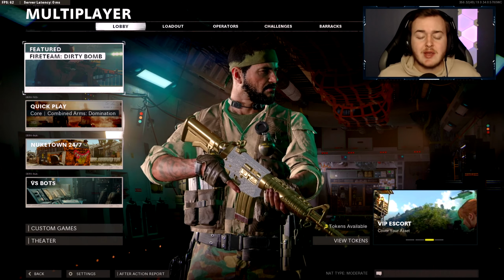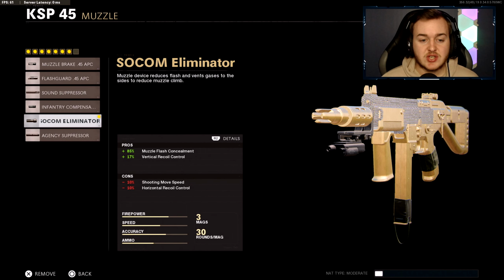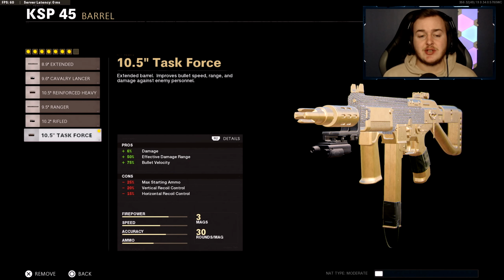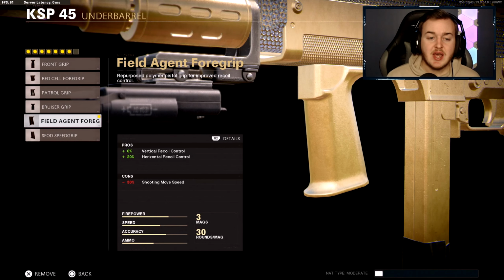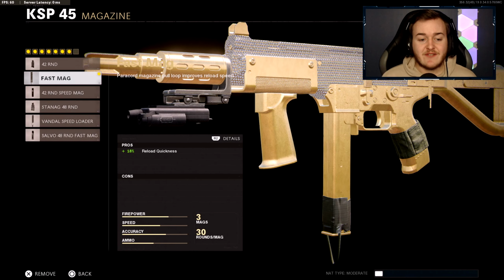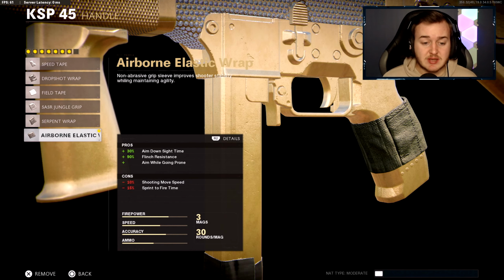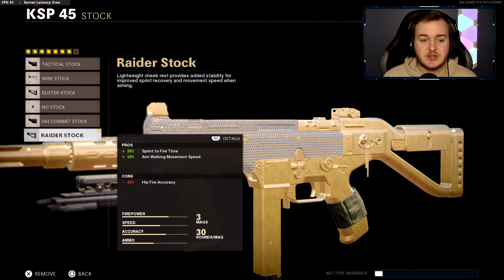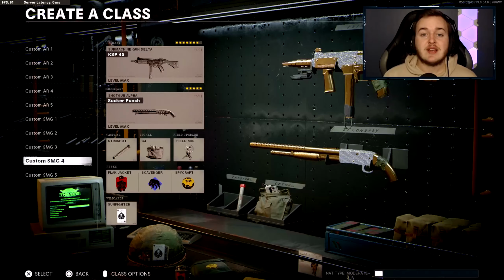FASTEST KILLING KSP 45 SETUP... UNSTOPPABLE! (BEST KSP 45 CLASS SETUP) - BLACK OPS COLD WAR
Here's the best KSP 45 class setup in black ops cold war!

In this video, I show gameplay of the best KSP 45 class setup in CALL OF DUTY BLACK OPS COLD WAR. The KSP 45 in COD COLD WAR has always been overpowered, and is a must use weapon. This new KSP 45 class setup is insane and I highly recommend you using it!

More BlackOpsColdWar BlackOps CallOfDuty CallofDutyBlackOps CallofDutyColdWar BlackOpsColdWar BlackOpsCallofDuty BOCW ColdWarCod Videos!